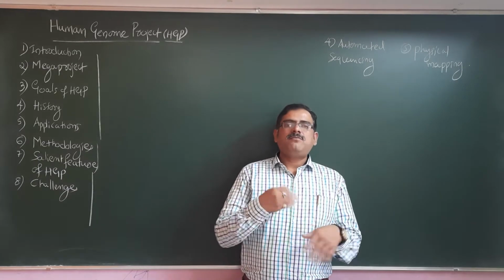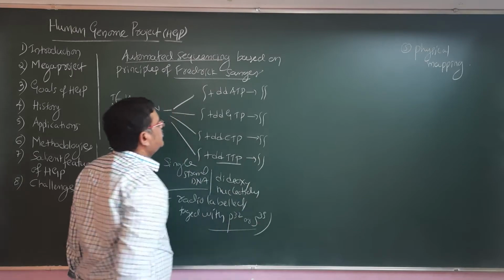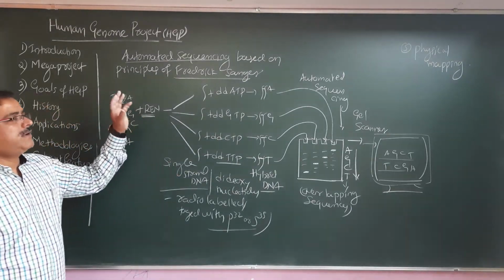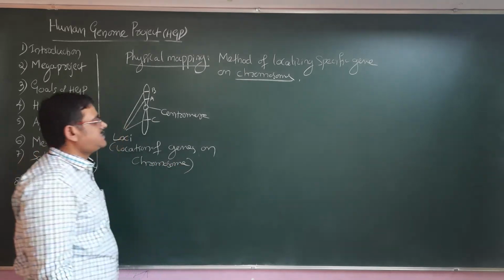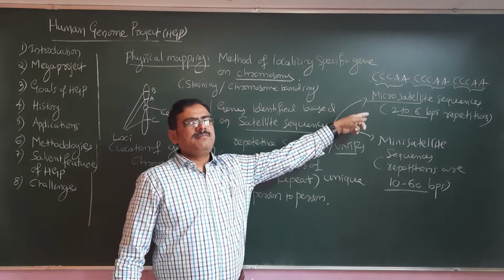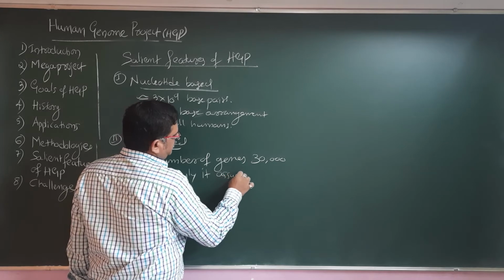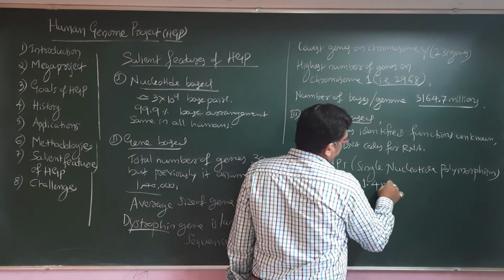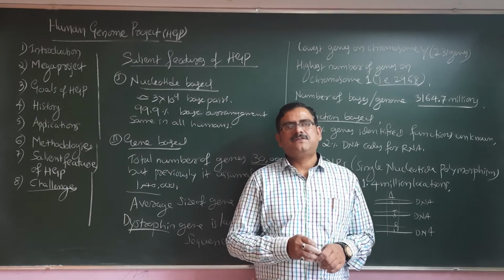Zoology Sr Lecture 68 HGP 3